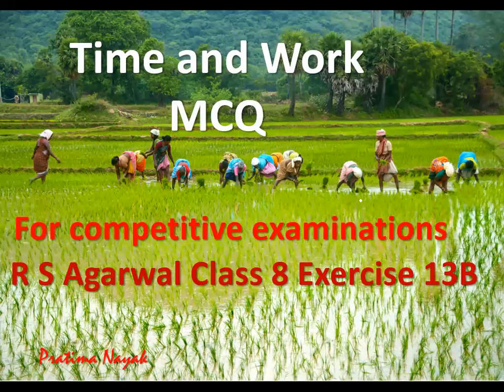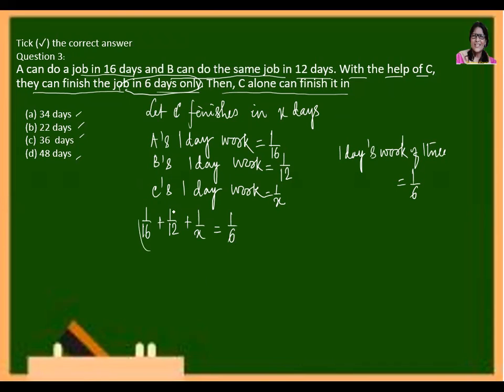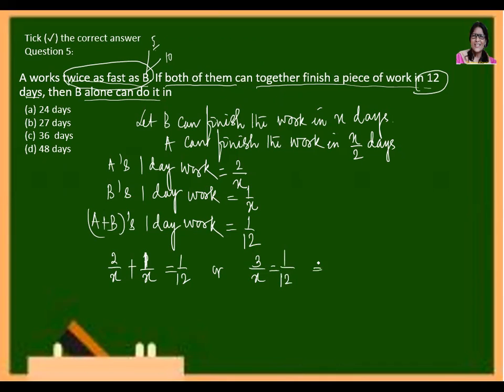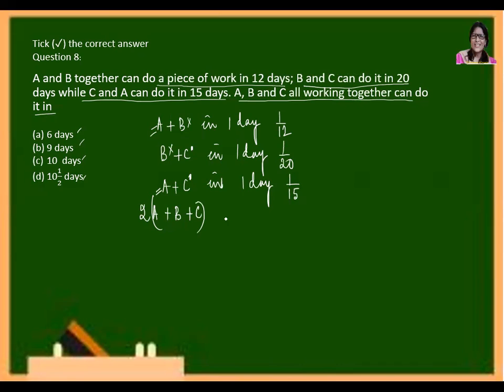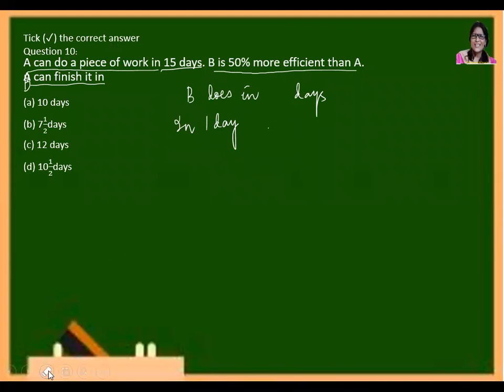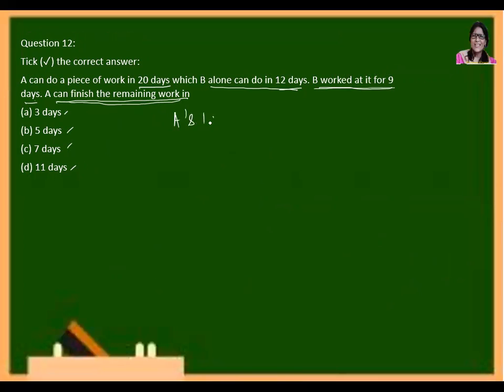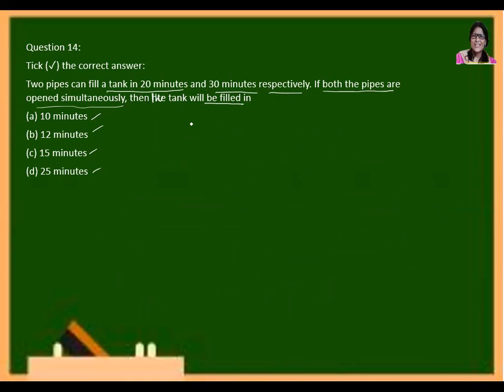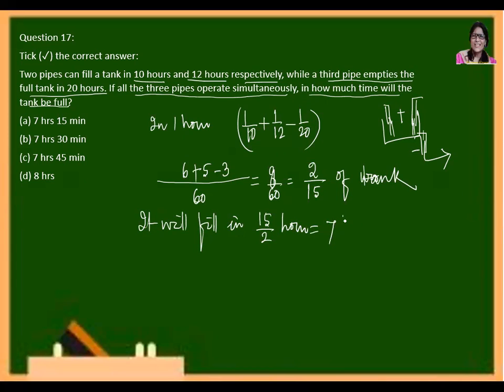TIME AND WORK | MCQ | PIPE & TANK | COMPETITIVE EXAM | NDA | SSC CGL | SHORT TRICK | PISA